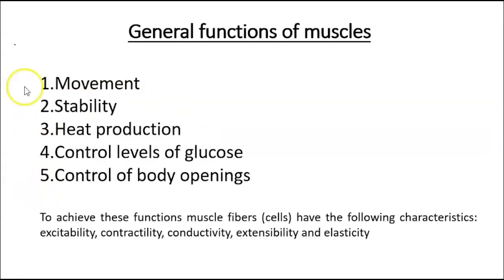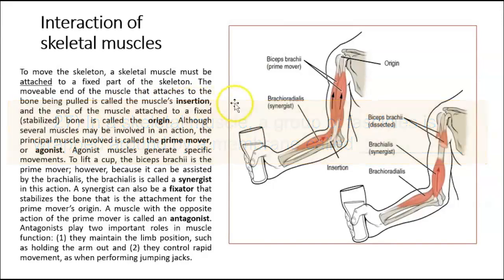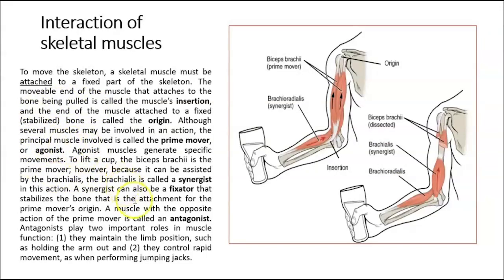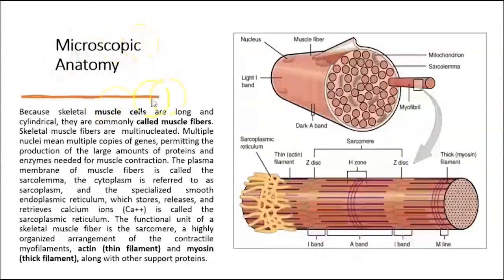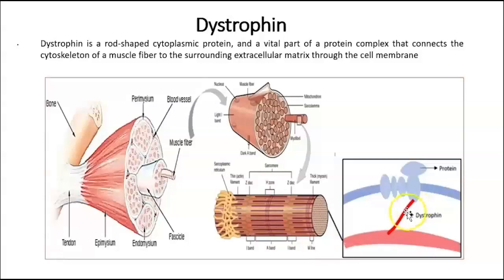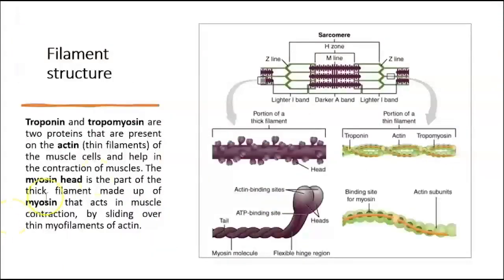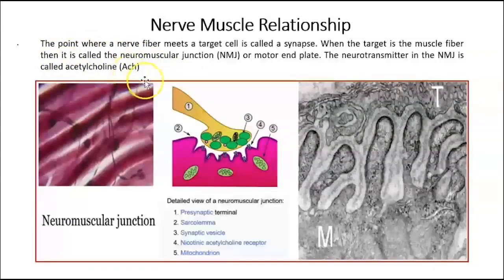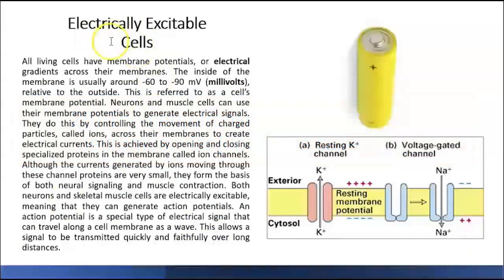LEC V16 Skeletal muscle organization wQ